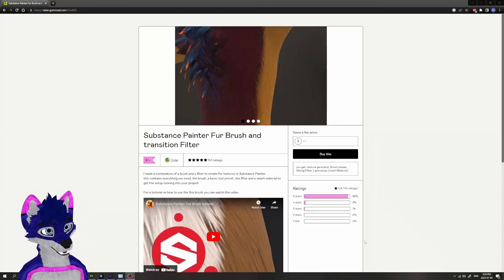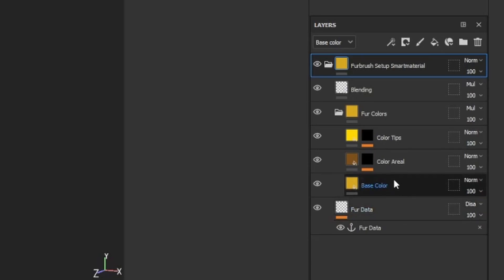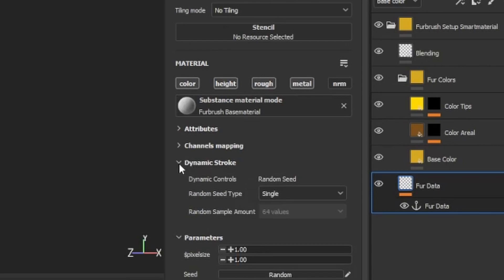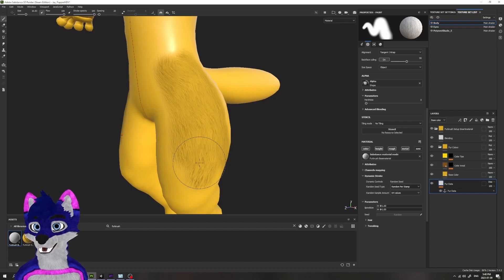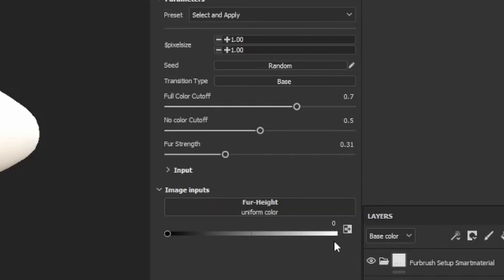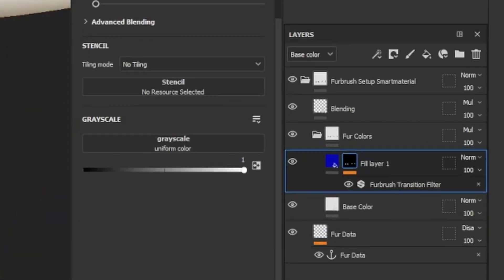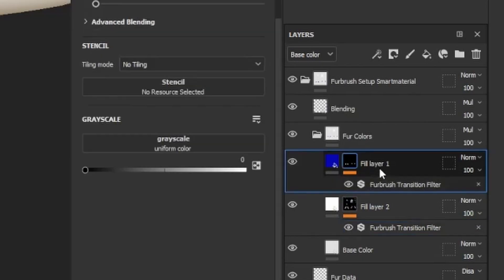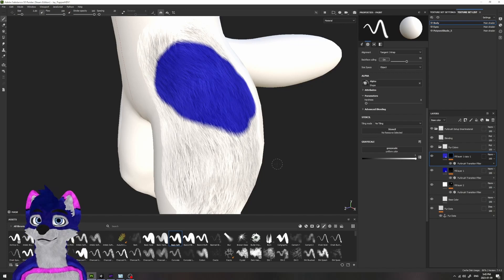How To....Substance Painter Fur Brush Basics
A quick tutorial on basic use of Eslar's fur brush & filter for Substance Painter to make fluffy textures for VRMs or VRChat. Let me know if you'd be interested in a part II where we could go over some of the material setup in Unity with the Poiyomi shader.

If you found this helpful, check out part II where we bring these textures into Unity

If you're interested in joining us for live Substance Painter & Unity work check out the stream